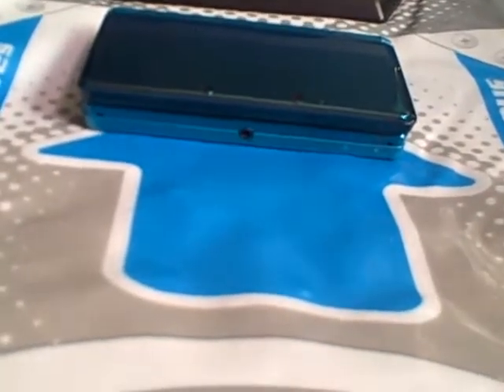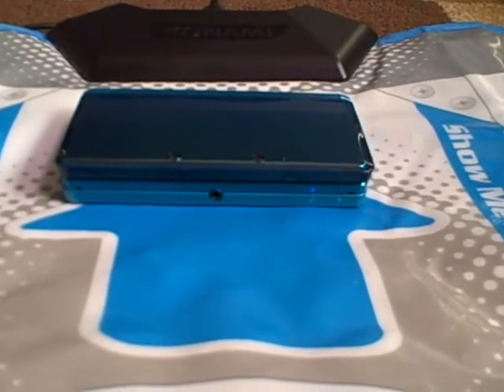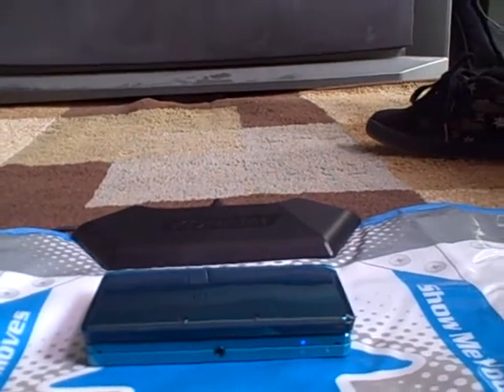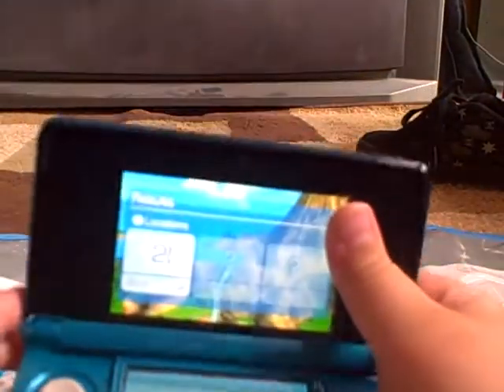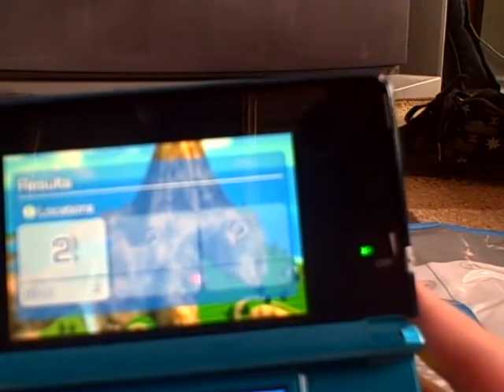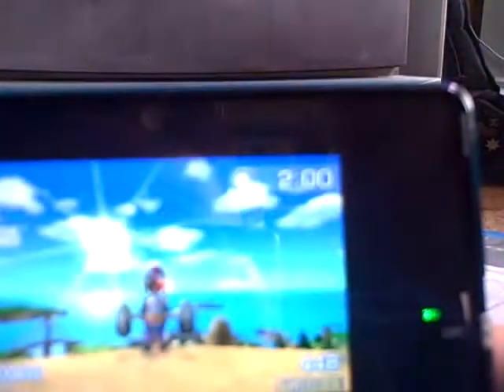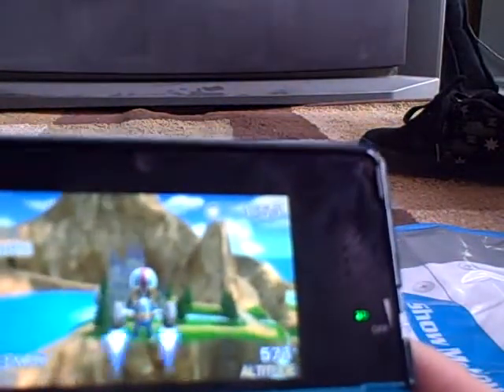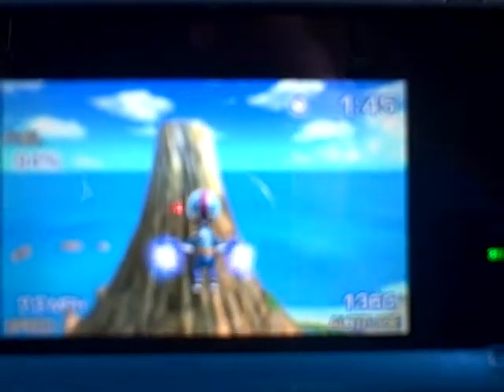Flying into the volcano on pilot wings resort 3DS...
Ready for take off... How to fly into the volcano on pilot wings resort for 3DS...